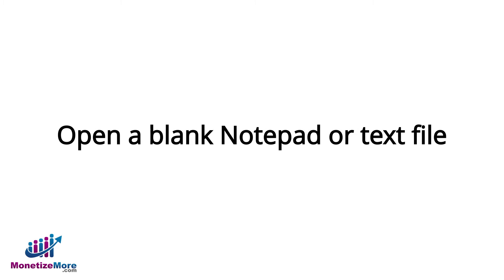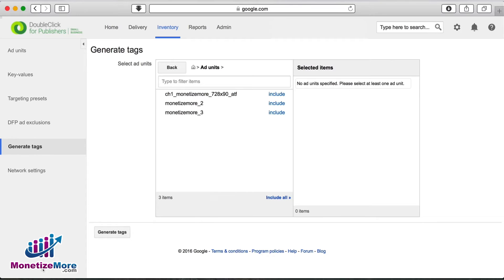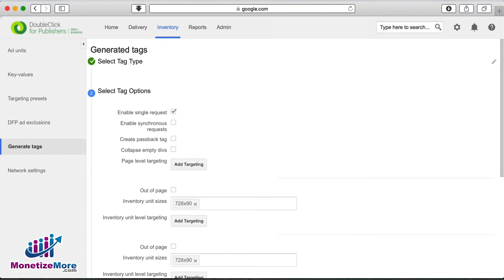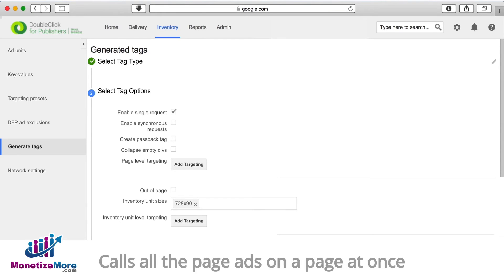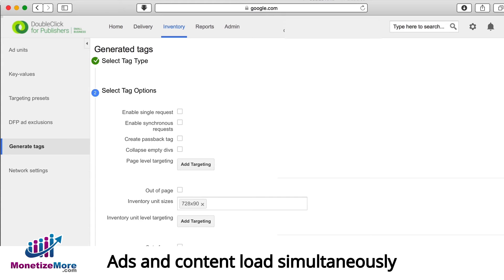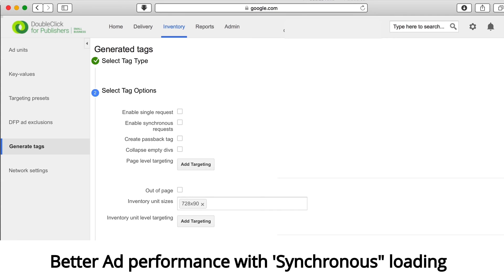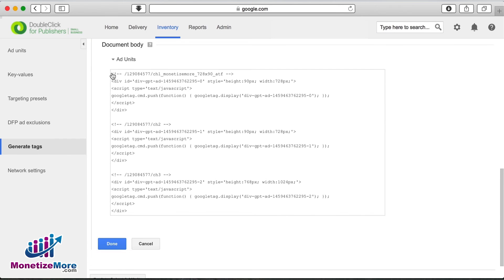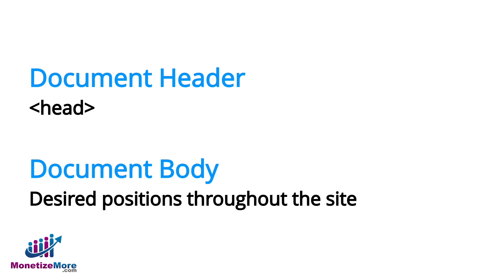DFP Tutorial: How to Create DFP Ad Tags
Need help creating ad tags in Google Ad Manager? Creating ad tags can be a very tedious and time-consuming process. Focus on what you do best and let us run your ad optimization projects for you by signing up to MonetizeMore today!

We'll help you understand how to create DFP tags without being a coding ninja; and we hope to develop a more intuitive feel for the way information flows through DFP.